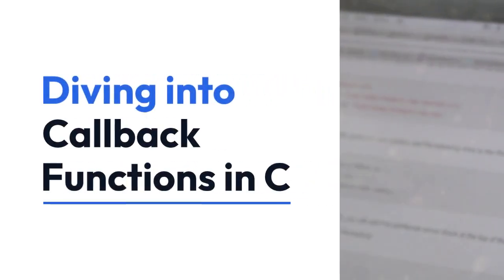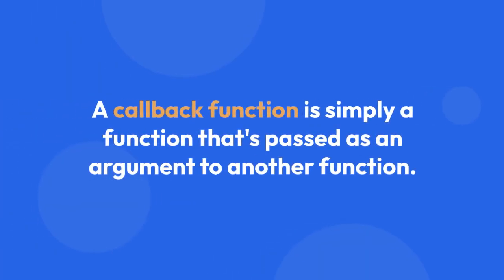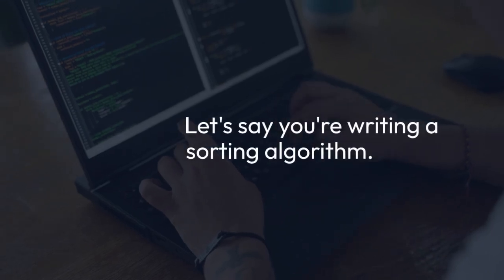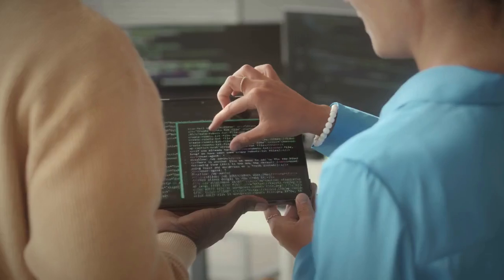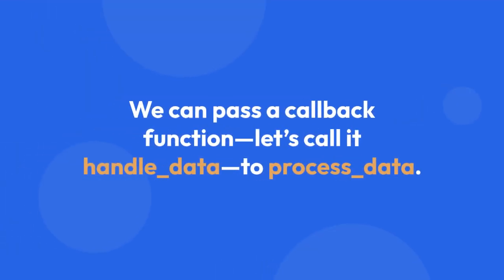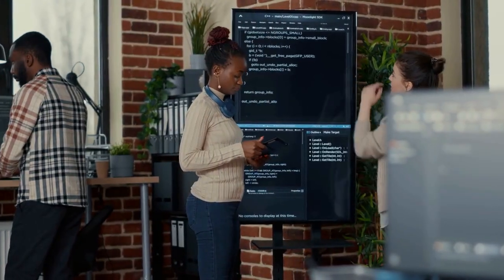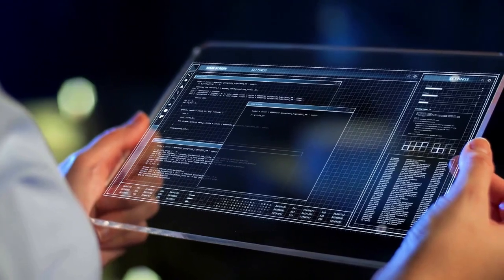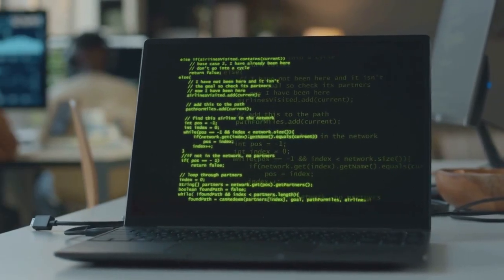Understanding Callback Functions in C++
In this video, we delve into the concept of callback functions in C#. Callback functions are a powerful tool in programming that allow for asynchronous operations and event handling. We will explore how to use callback functions effectively in C# to enhance the functionality of your code. Watch this video to gain a better understanding of callback functions and how they can be implemented in C#.